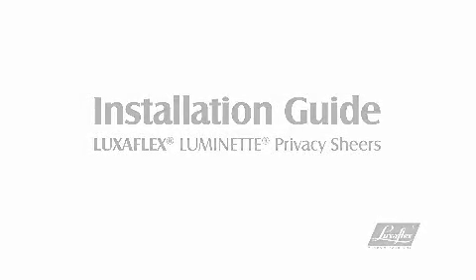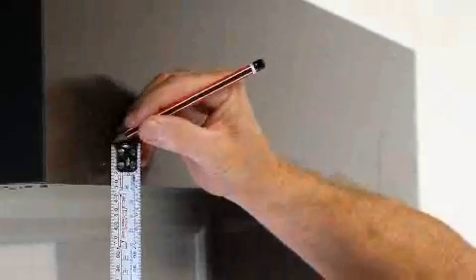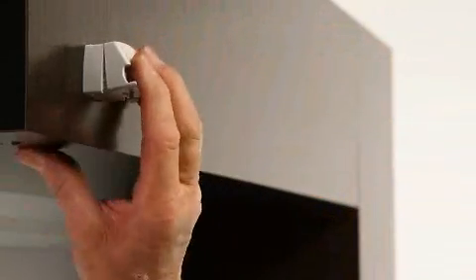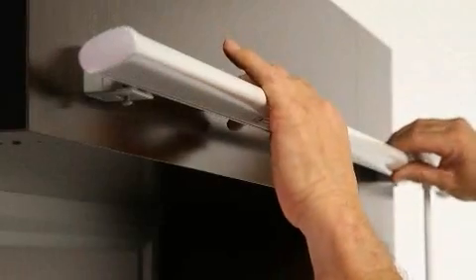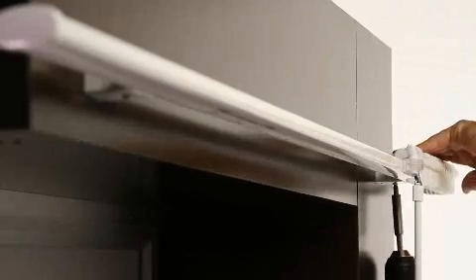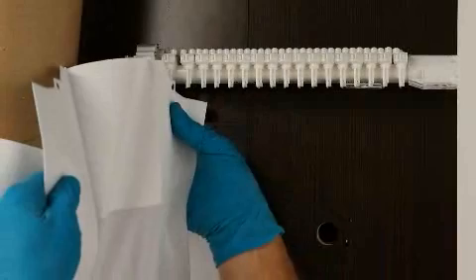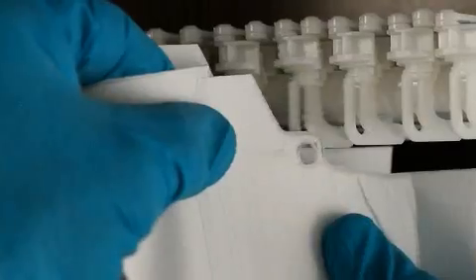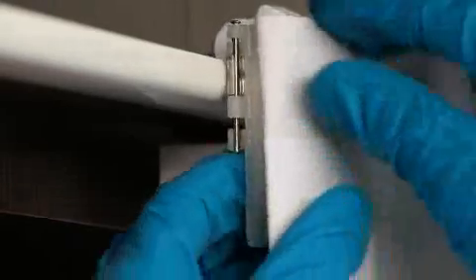Luminette Privacy Sheers Installation